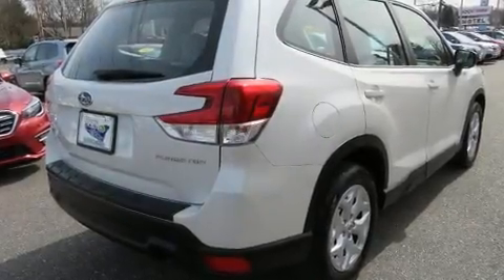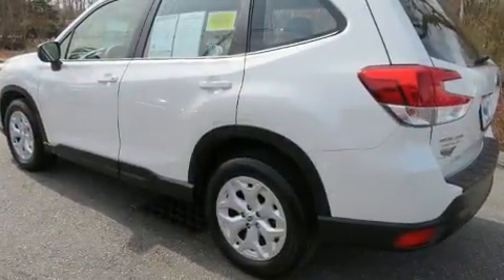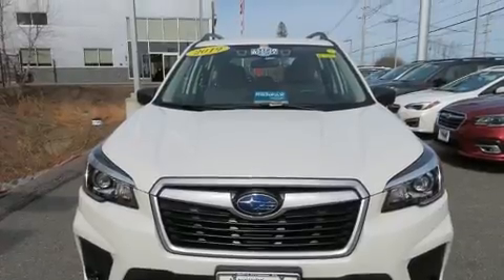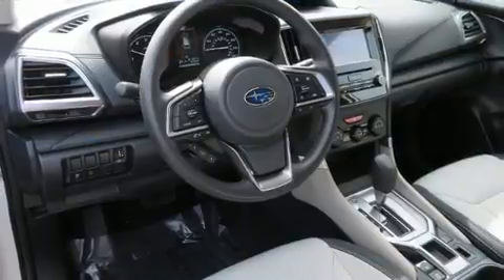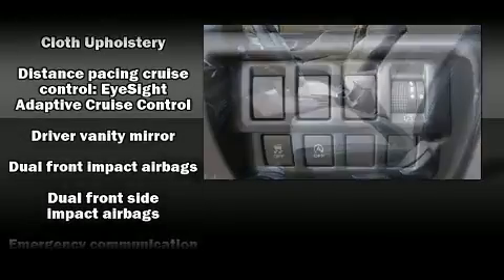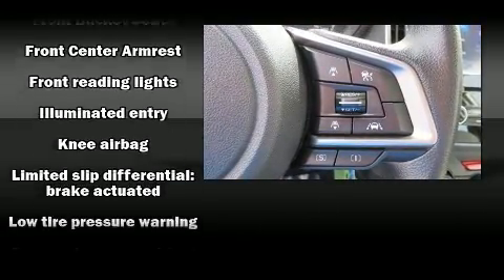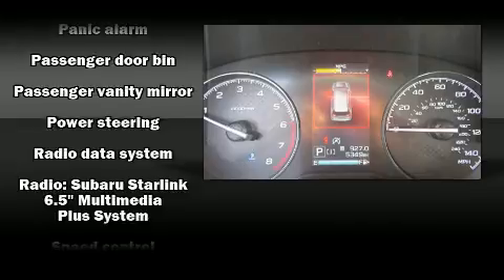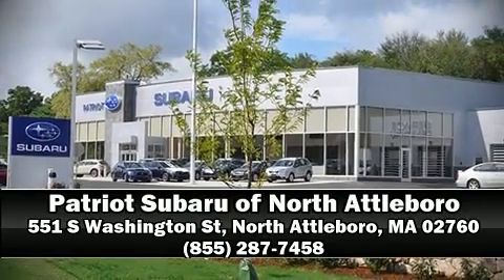2019 Subaru Forester Base in North Attleboro, MA 02760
Load your family into the 2019 Subaru Forester. Smooth gearshifts are achieved thanks to the 2.5 liter 4 cylinder engine, and for added security, dynamic Stability Control supplements the drivetrain. Top features include front bucket seats, 1-touch window functionality, adjustable headrests in all seating positions, power door mirrors, power windows, cruise control, rear wipers, and remote keyless entry. Audio features include a CD player with MP3 capability, steering wheel mounted audio controls, and 4 speakers, providing excellent sound throughout the cabin. Subaru also prioritized safety and security with features such as: dual front impact airbags, front side impact airbags, traction control, brake assist, ignition disabling, an emergency communication system, and 4 wheel disc brakes with ABS. A Carfax history report provides you peace of mind by detailing information related to past owners and service records. We pride ourselves in the quality that we offer on all of our vehicles. Stop by our dealership or give us a call for more information.